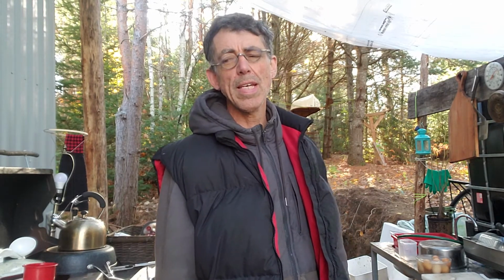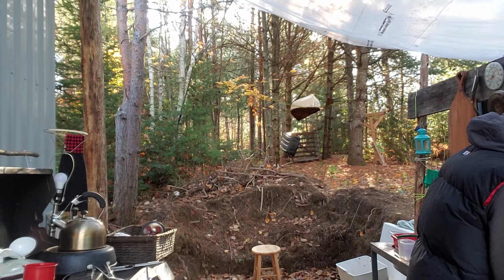NOMÆĐportal☆38a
reflecting on where I am in my perceptions and where I am going which I hope clarifies even what my motivations are at this time  with where we all are as a global community.